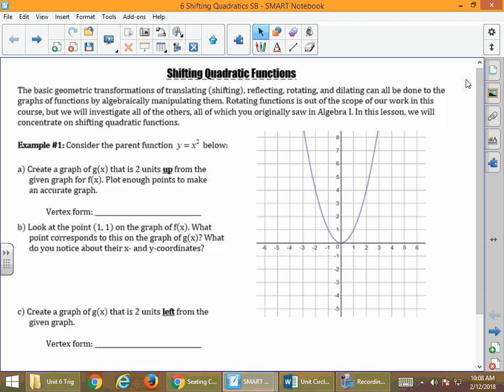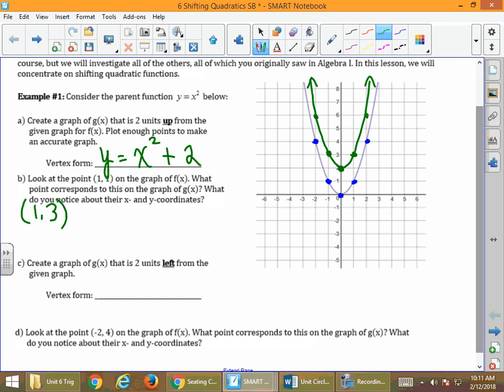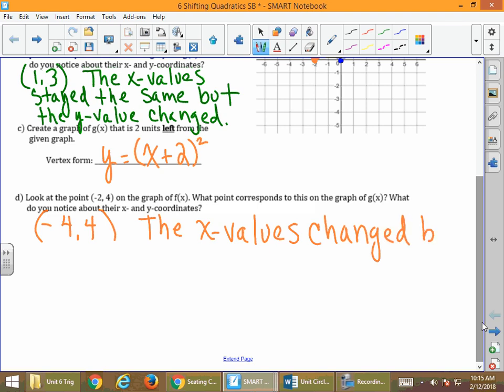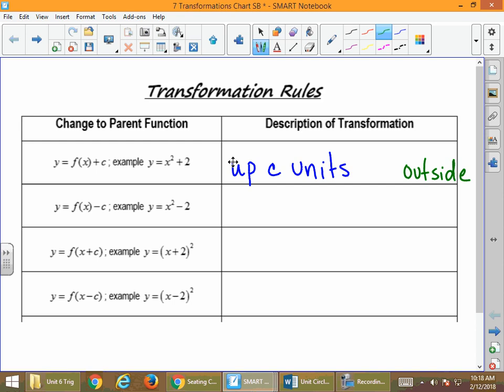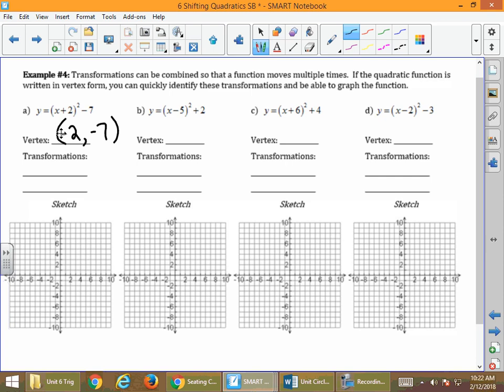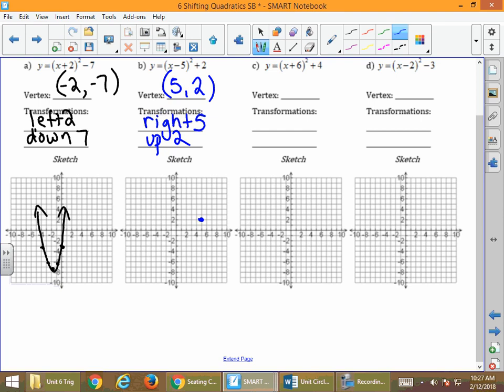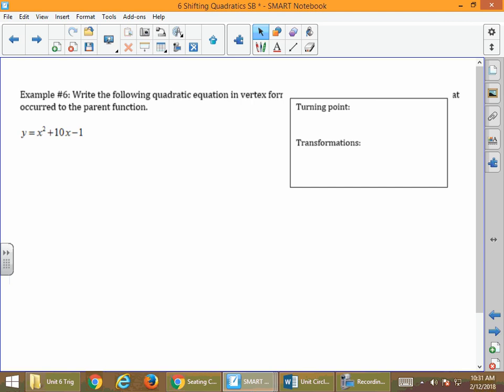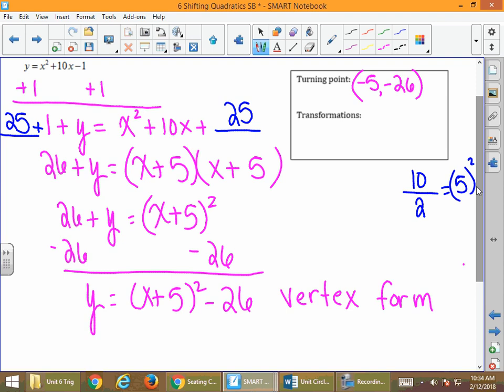a2 notes shifting quadratic functions